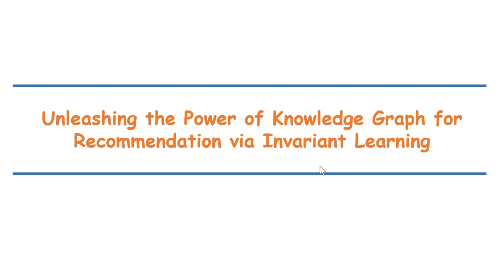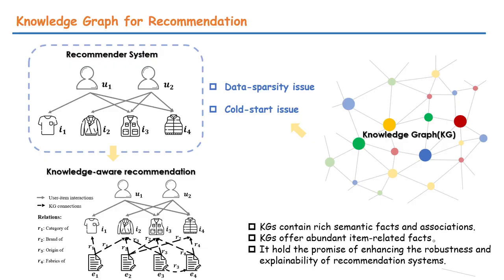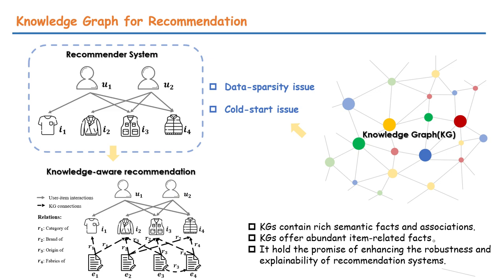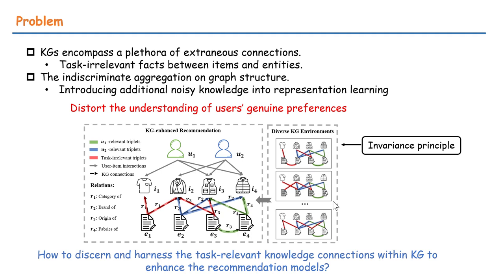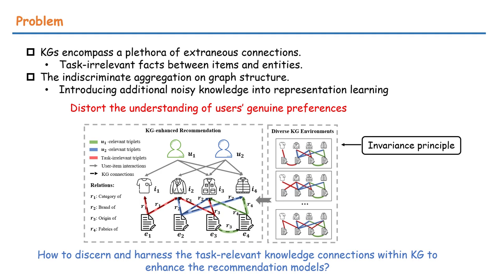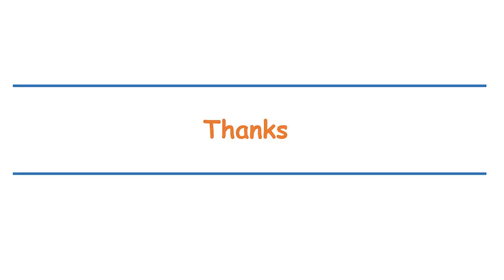[rfp1562] Unleashing the Power of Knowledge Graph for Recommendation via Invariant Learning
"Unleashing the Power of Knowledge Graph for Recommendation via Invariant Learning

Shuyao Wang, Yongduo Sui, Chao Wang, Hui Xiong"